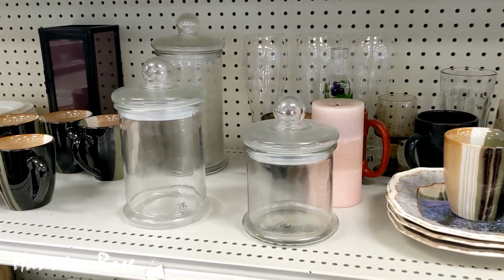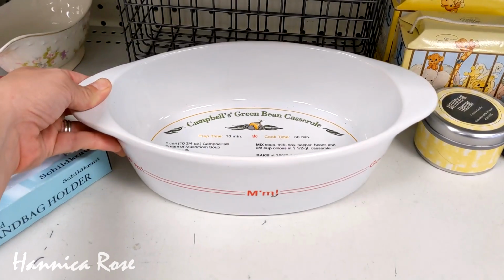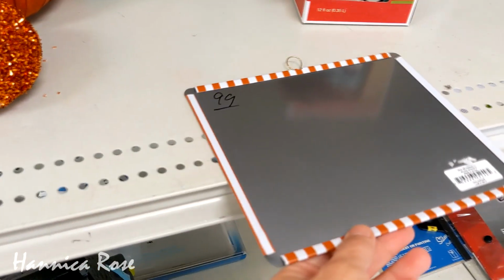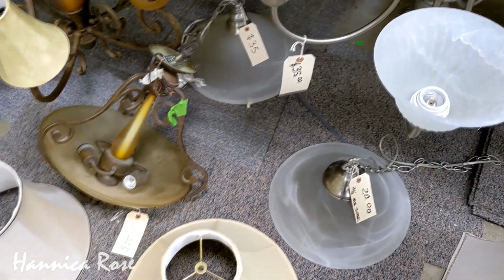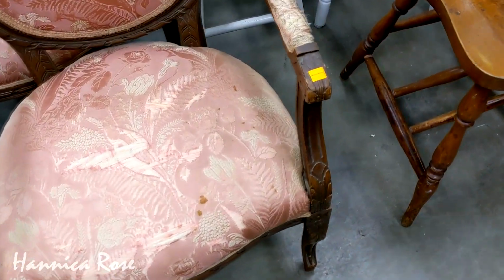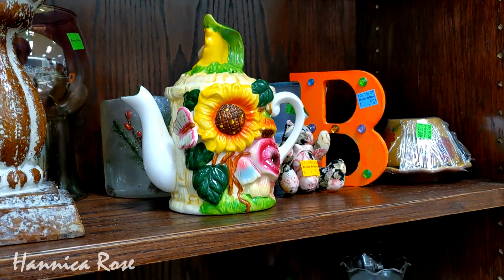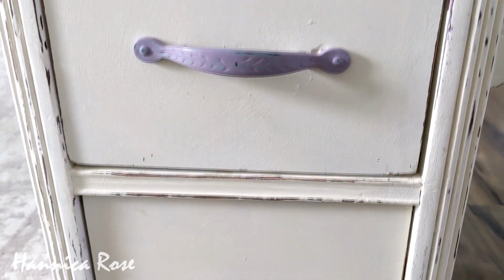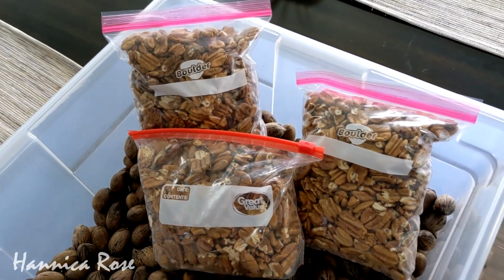Thrifting with Me at Goodwill & Restore-Finally Found It!+Home Décor Thrift Haul-November 2020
🌟LIKE THRIFTING VIDEOS?

💡lighting equipment used:

🎙️Audio Equipment Used:

In today’s video I’m going to take you thrifting into Goodwill and Restore. I will show you some fun and interesting things I saw while thrifting as well as a small haul at the end of the video. I hope this video gives you some "Thrifting Inspiration”! :)